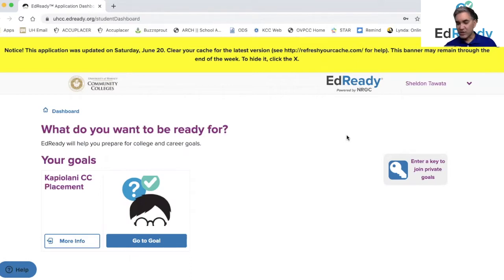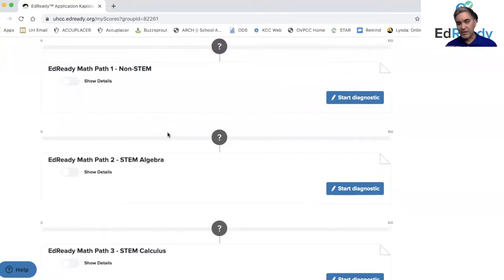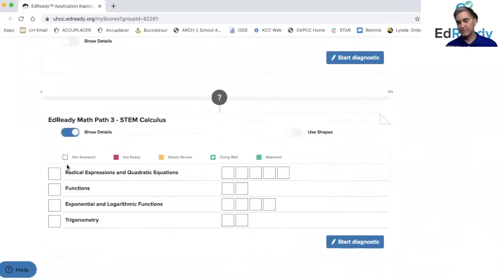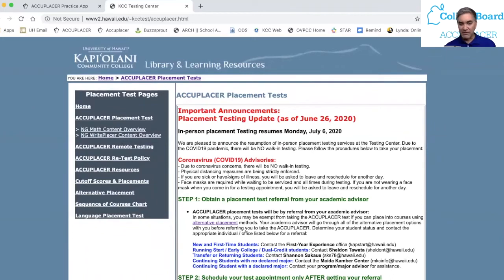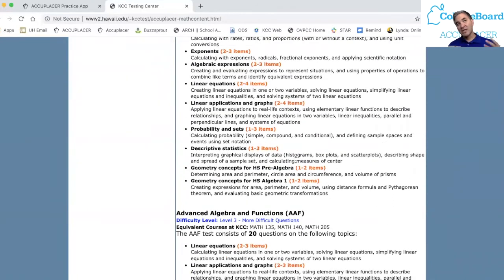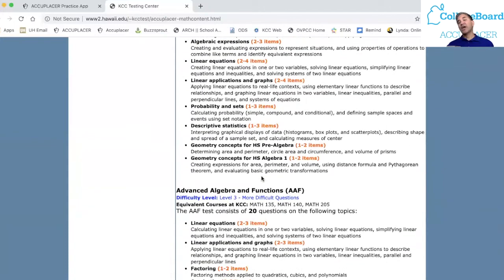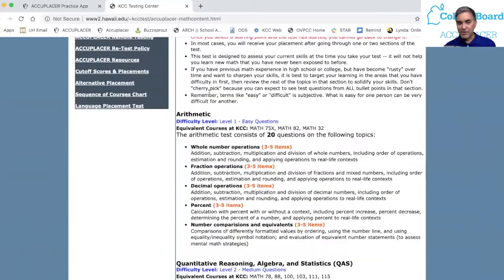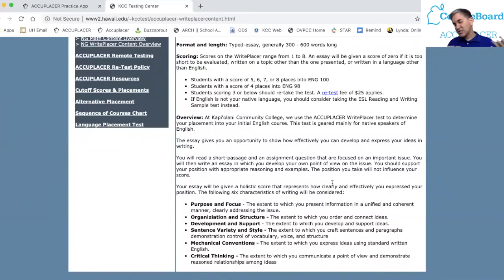2020 Guide to Kapi‘olani Community College's Placement Test Options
Check out Kapi‘olani Community College's Testing Center for Placement Test details.  Questions?